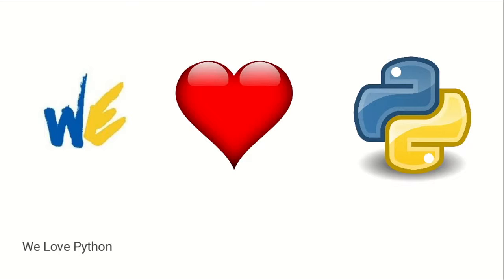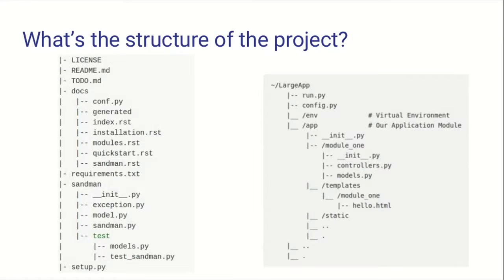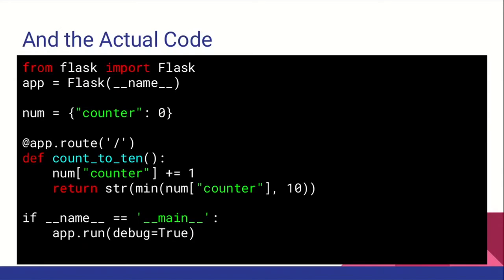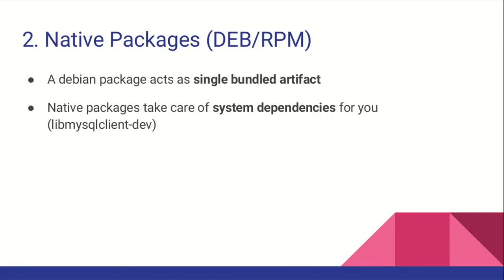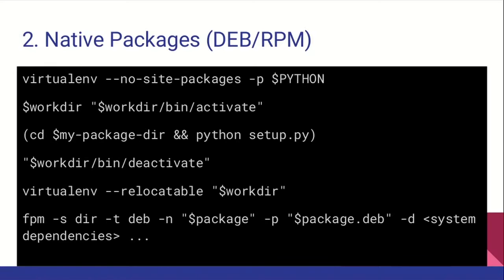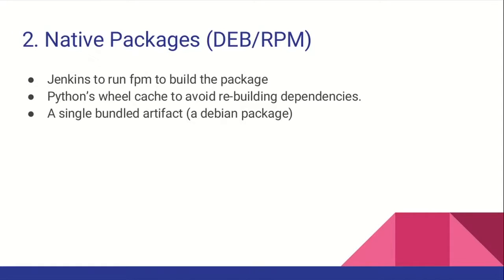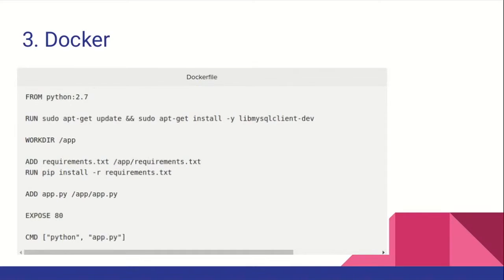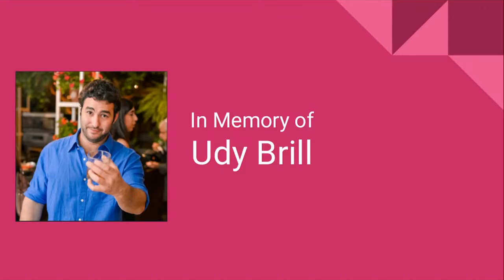Packaging / dependecy hell in python by Niv Mizrahi